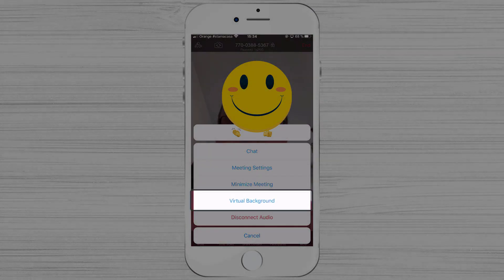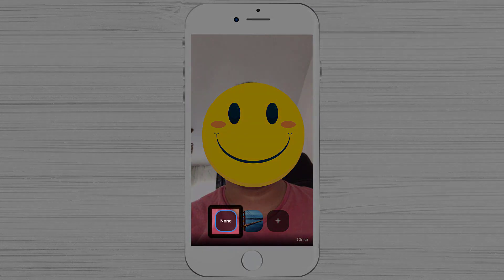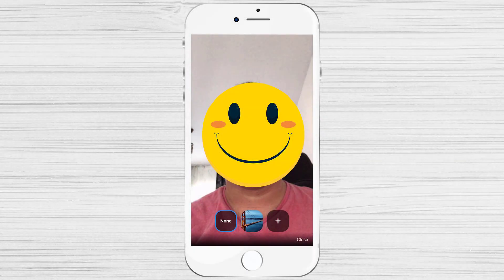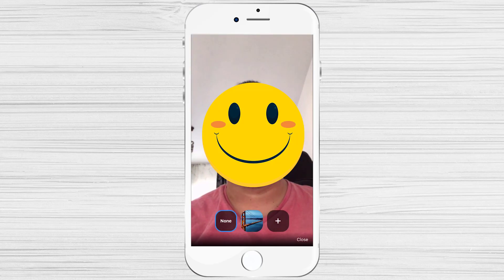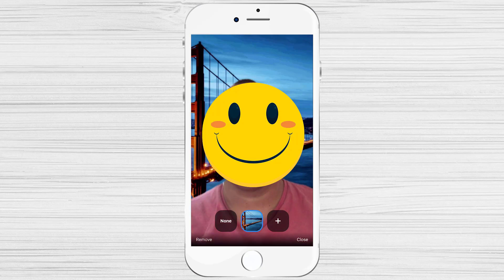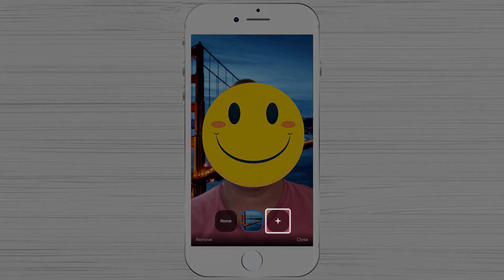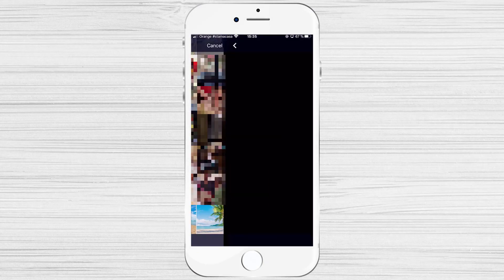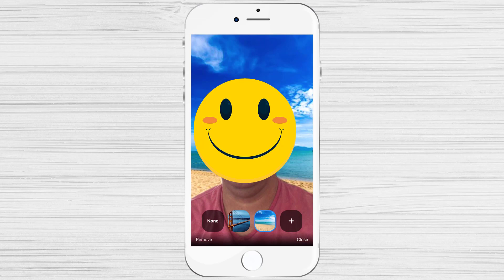How to Add Background on Zoom for iPhone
How to add background on Zoom for iPhone. How to change background on Zoom for iPhone. How To Use virtual background on Zoom on iPhone. Use virtual background Zoom on iPhone. This tutorial is compatible with any iPhone device. Change Virtual background on Zoom for iPhone.

So if you wish to change the virtual background on iPhone, follow this step by step tutorial.

If you wish to change the Virtual background for your camera, you can do that only for iPhone and for Desktop version of Zoom. We are sorry to say, but at the time of record for this video, you can not do this on iPad and any Android Device.

First, you to change the virtual background on the iPhone tap on the screen on the phone. A menu bar will appear. Tap on the 3 dots from the bottom right. On this new menu, tap on Virtual background.

How you can see the selected virtual background is none. Tap on the picture with the bridge. Your virtual background will change. The system is pretty good and detects quite well the face even if you move…. How you can see.

You can add your virtual background pictures. If you have some photos, you would like to add tap on the plus button. Tap the image you wish to add as a virtual background. Now tap on Done. Your virtual background is changed.

And this works quite well. Let's add another one.  After we have 4 virtual backgrounds, we will not have more room to add one. What can we do? We can remove a virtual background and add a new one. Select the virtual background you wish to remove and just tap remove. Your virtual background has been removed, and you can add a new one in its place.

After you have done all changes, you wish just tap on close, and you can return to your current meeting.